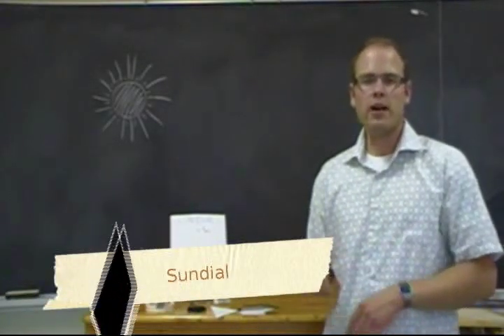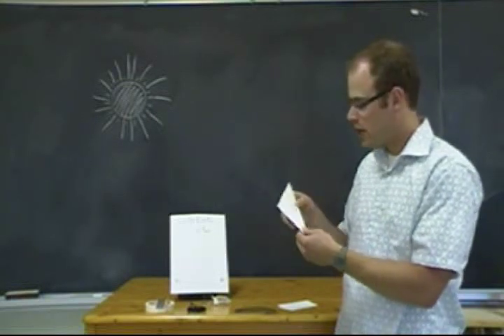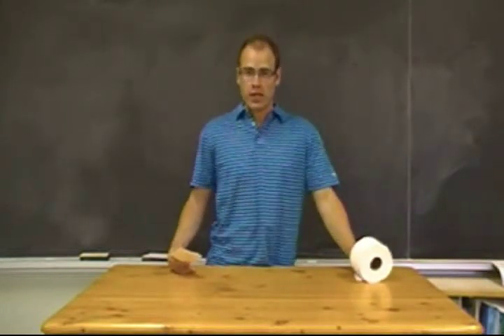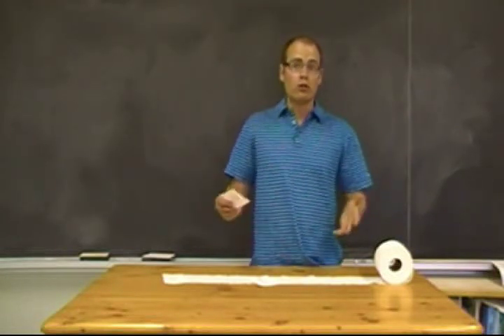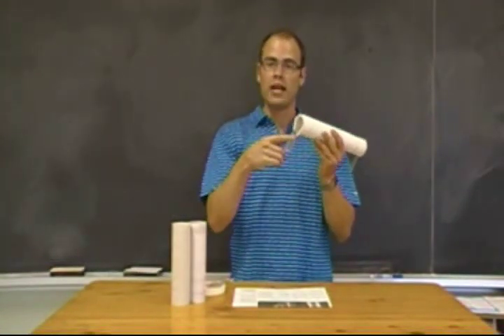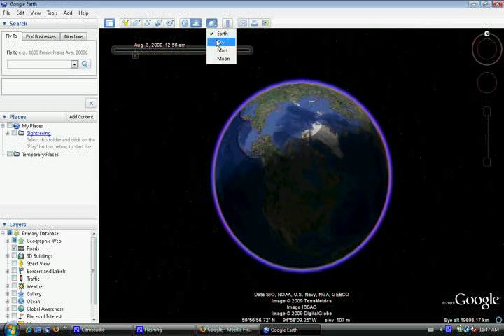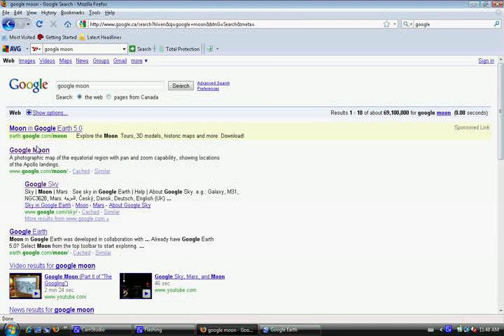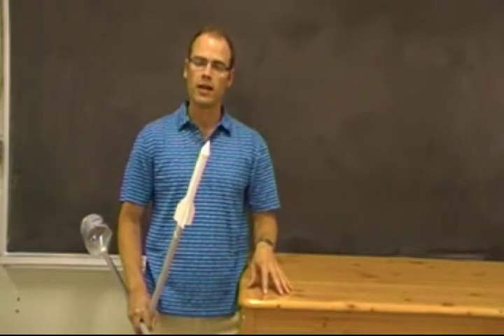Grade 6 - Space Part 2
Informal resource video for elementary science teachers based on the Ontario science curriculum unit about space - Grade 6